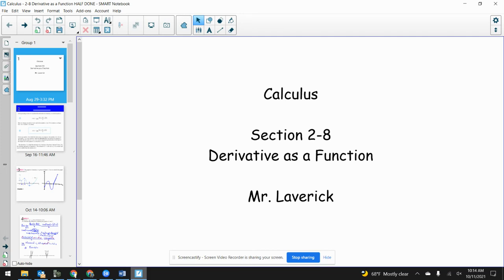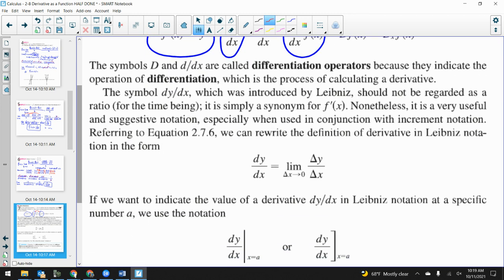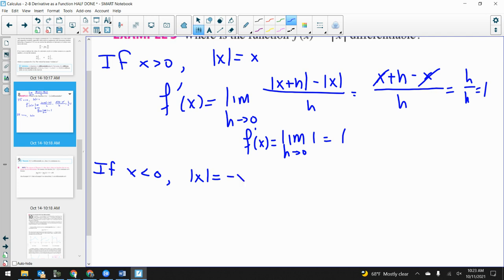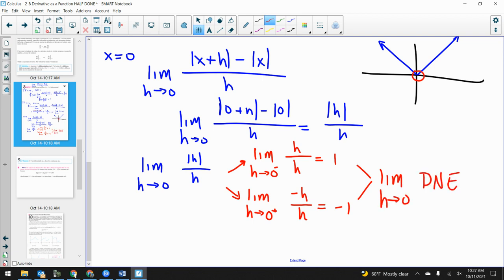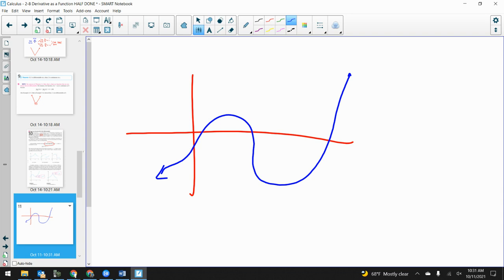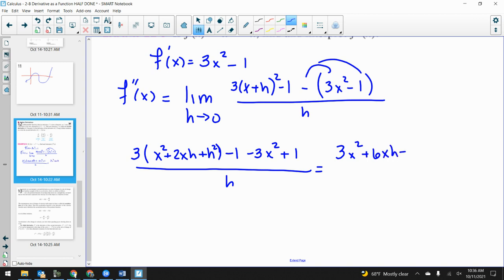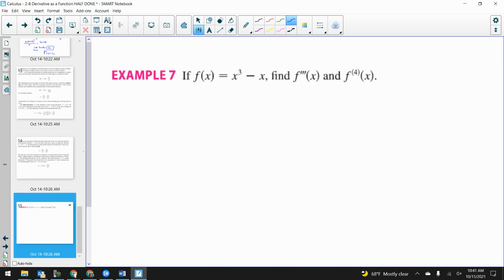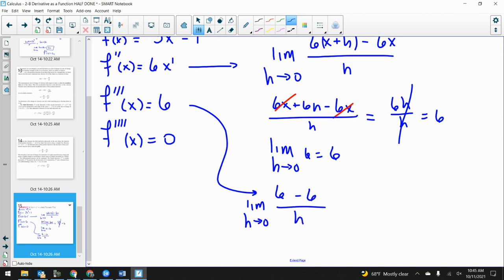Calculus: Section 2-8 Day 2: 10-11-21